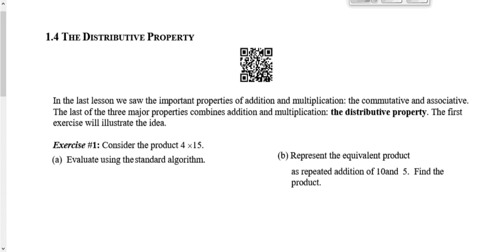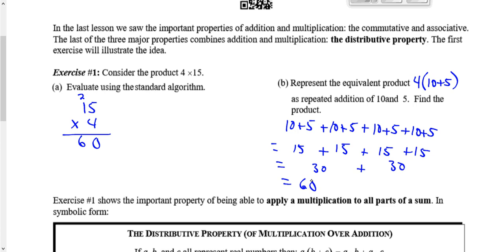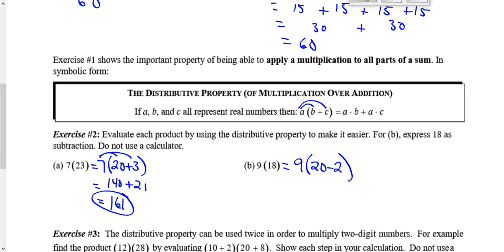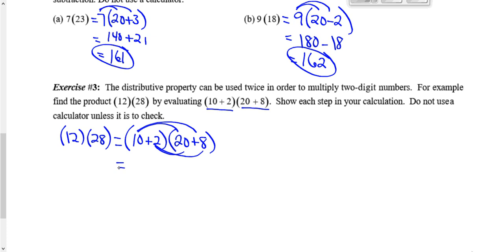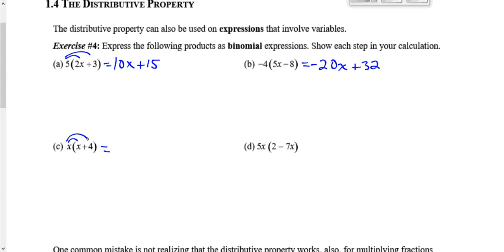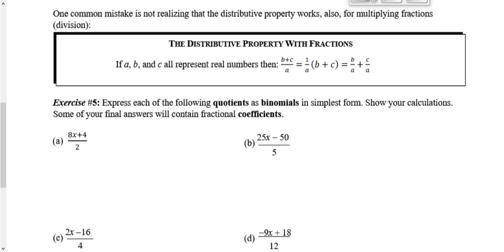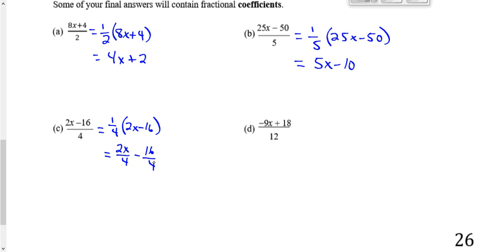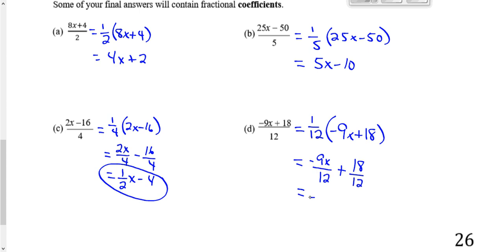Alg 01 04 Video